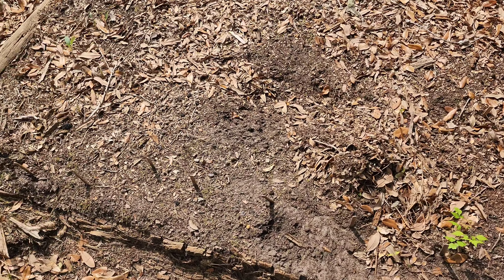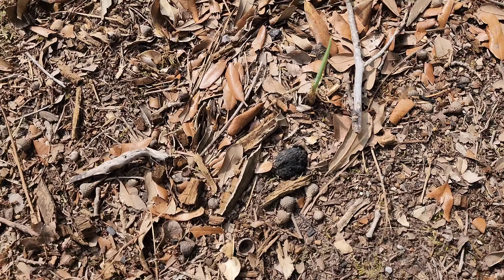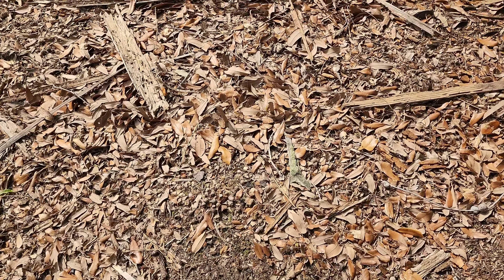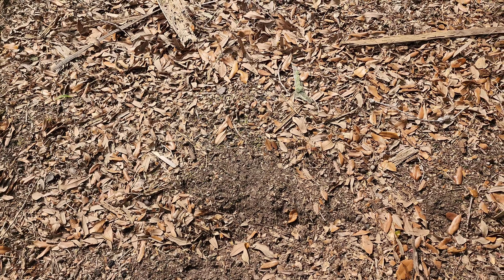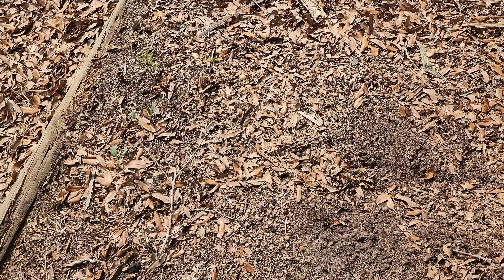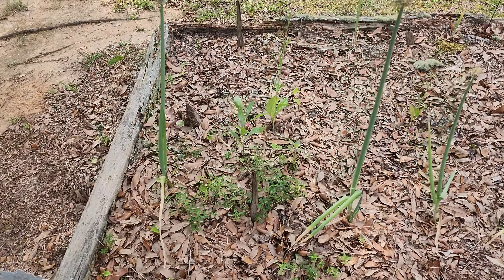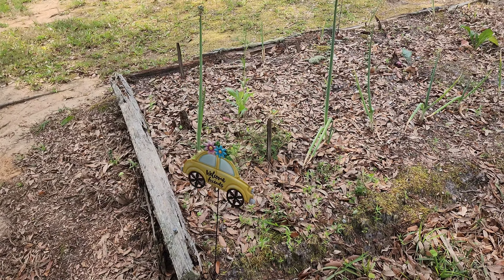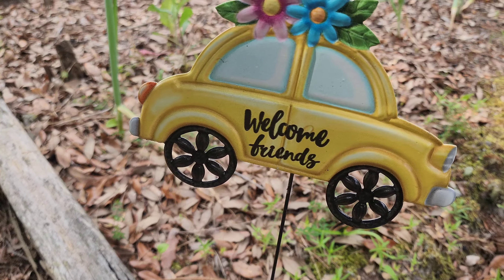Guerilla Garden Update | Red Russian Kale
In this video, I provide a little update on our guerrilla garden in SC.

The weather has been cool, so the onions have gone to seed.

There are a few Red Russian Kale plants that have managed to grow, as well as a Giant Red Mustard Green plant.

The first bed is a bust, so it's reseeding time.

Journey with me for a quick update!

❤️ Think someone else will enjoy: Share the video!